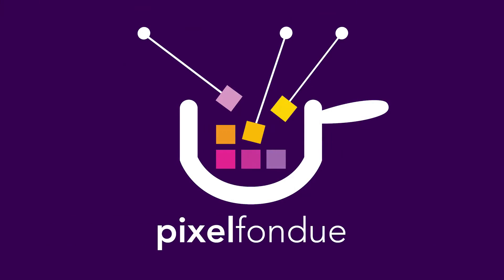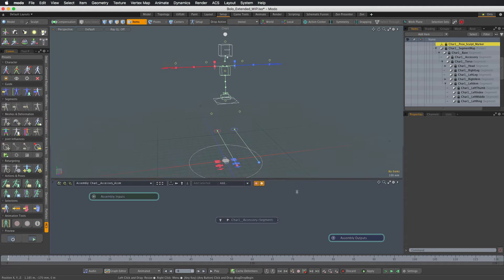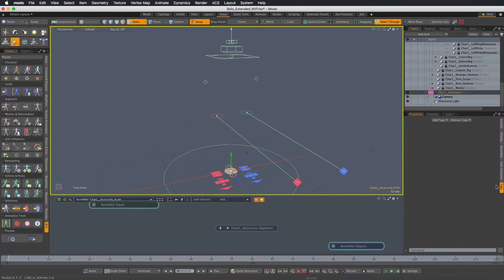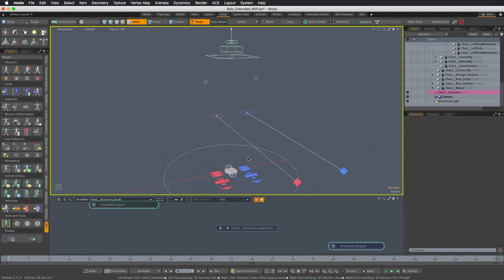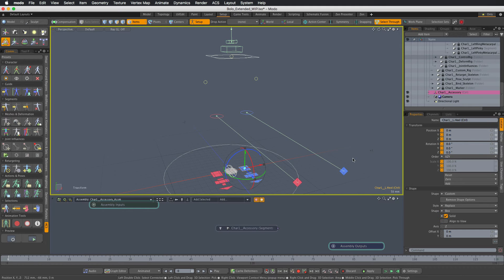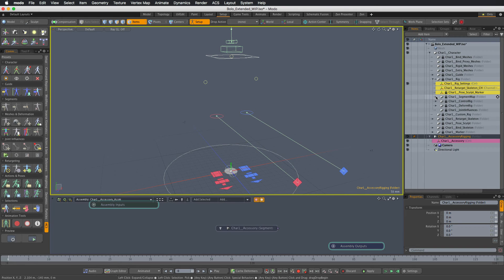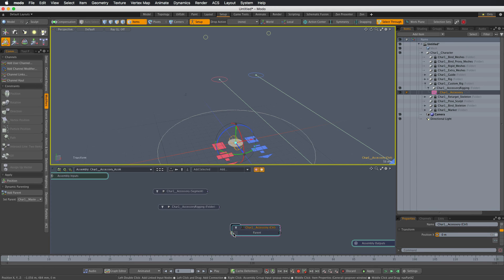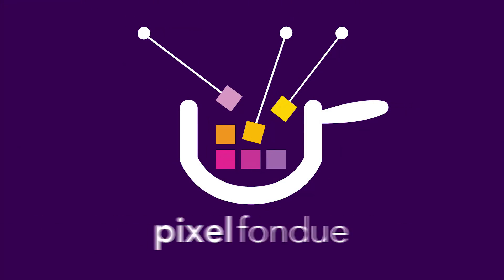ACS | Extending The Rig Part 2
Auto Character Setup rig can be extended such that the custom rigging behaves in the exactly same way as a native setup. This is because ACS is not a fixed rig preset but more like a rigging framework and is open for modifications.

This tutorial covers creating a custom ACS rig preset that is based on the default one. We will extend biped rig with an extra module that will implement a new rig control that can be used to attach accessories (such as weapons) to the ACS character.

Part 2 shows how to set up new rig control for the accessory.